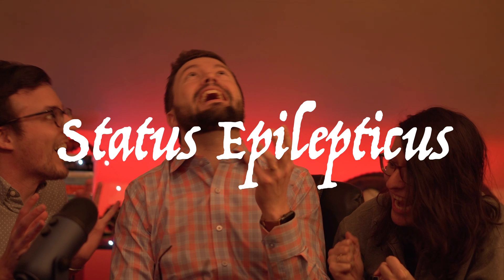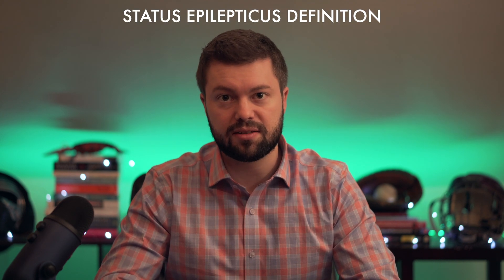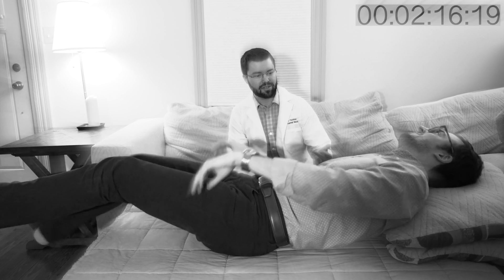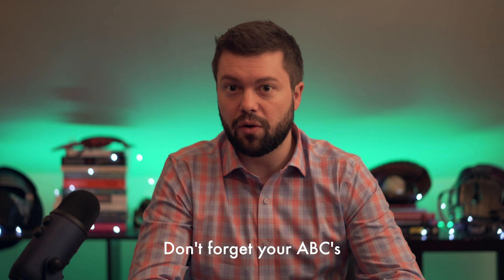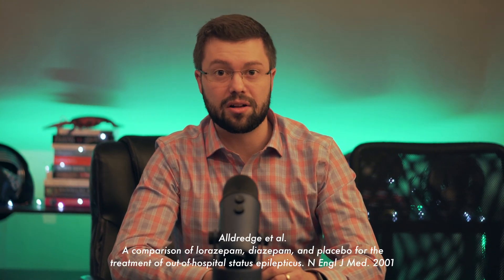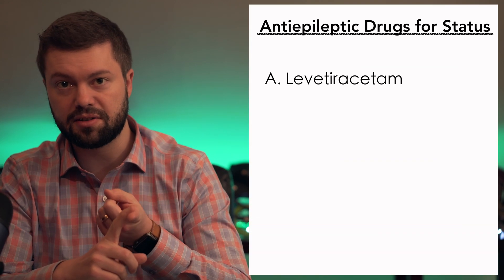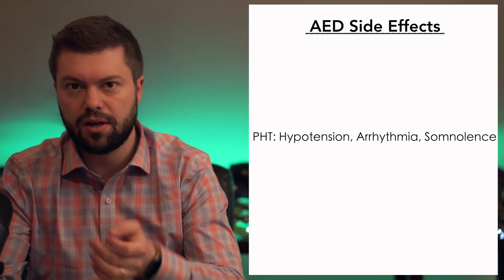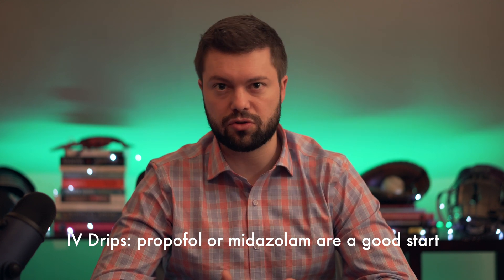Status Epilepticus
Learn how to recognize and treat Status Epilepticus.

If you enjoy and/or find this video helpful, please consider checking out my neurology education channel "Neuraxis."

SOURCES:
Alldredge et al. A comparison of lorazepam,diazepam, and placebo for the treatment of out-of-hospital status epilepticus. N Engl J Med

RESOURCES:
The Pocket Guide to Neurocritical Care